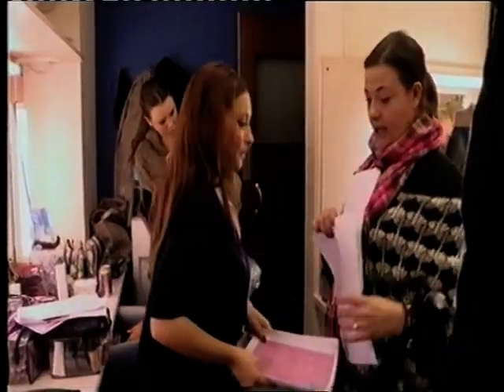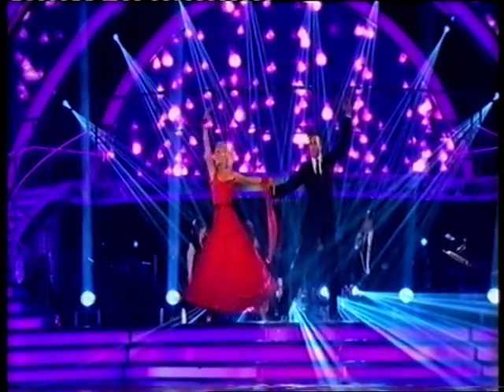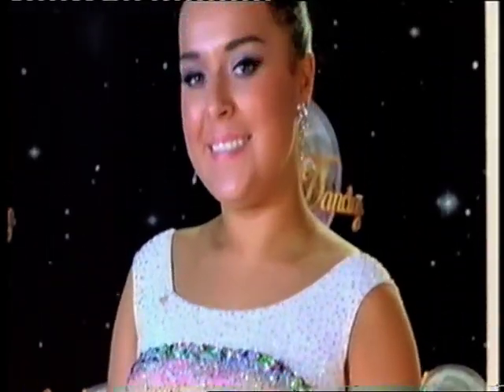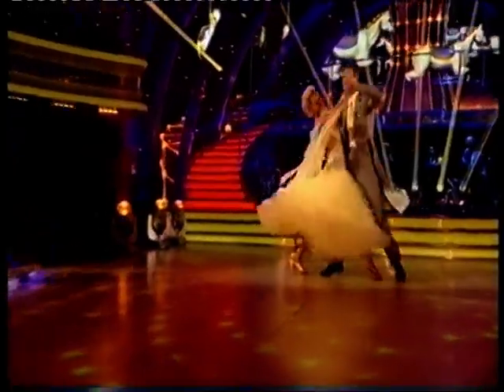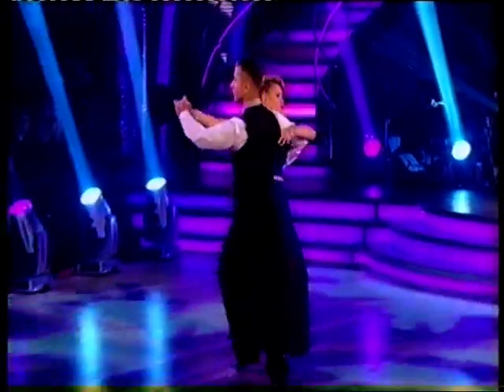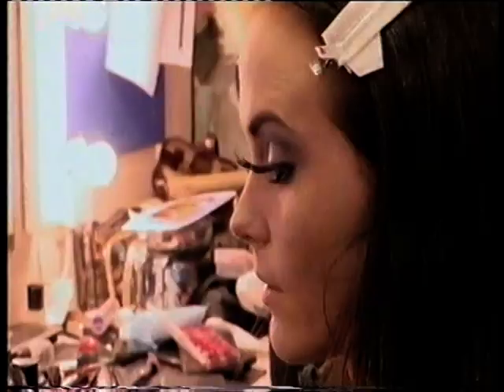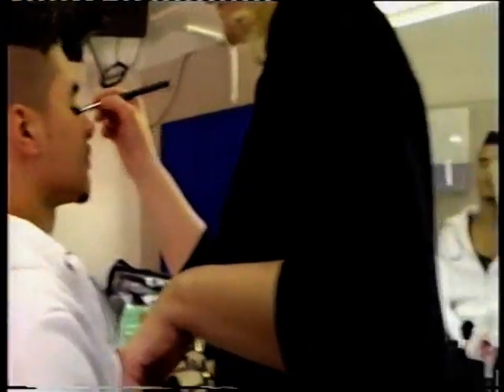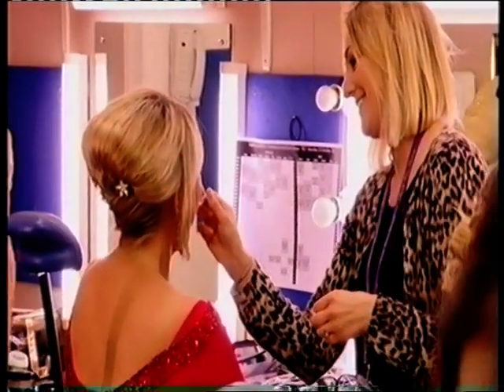SCD Make Up Hair ITT Dec 2012